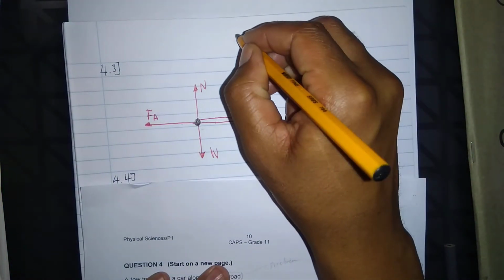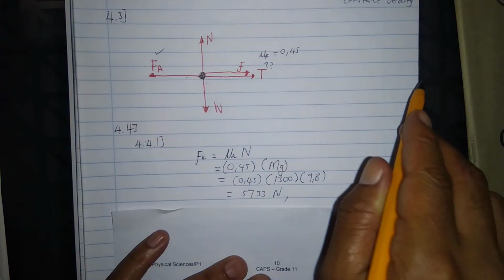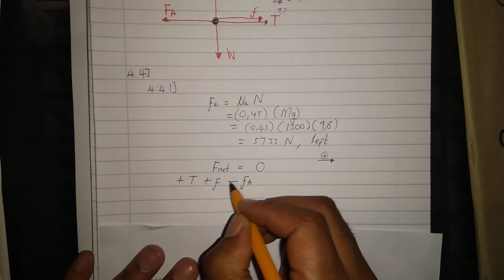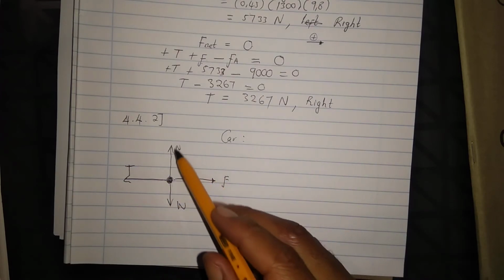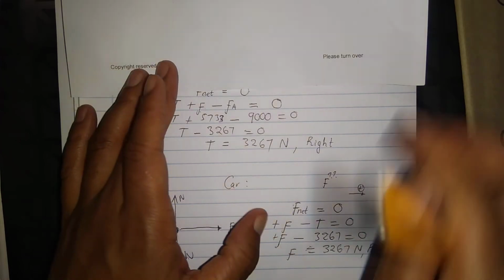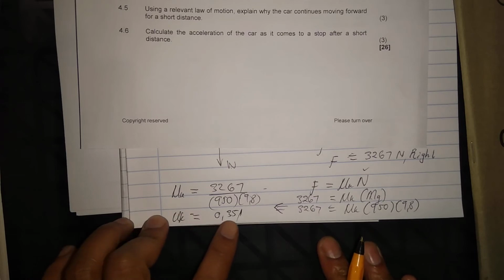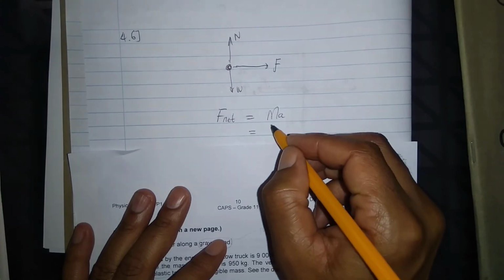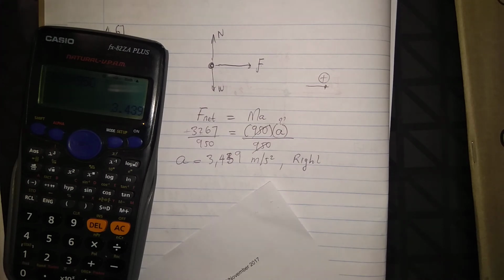NEWTON'S 1ST LAW OF MOTION | November 2017: Physical Sciences Paper 1 Question 4 (Grade 11)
In this video im discussing Question 4 a NEWTON'S 1ST LAW OF MOTION question from November 2017 Physical Sciences Paper 1,

Question 1 ()

Question 3 ()
Question 4 ()
Question 5 ()
Question 6 ()
Question 7 ()
Question 8 ()

Question 9 ()

Question 10 ()

Question 11 ()

Question 11()

Question 12 ()